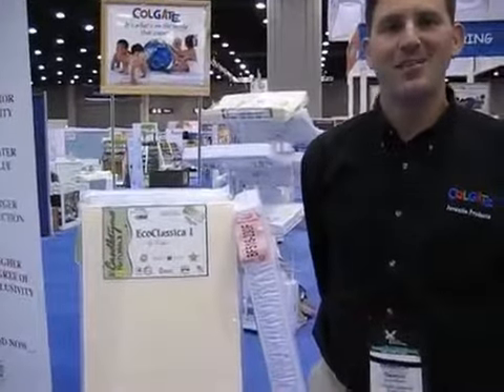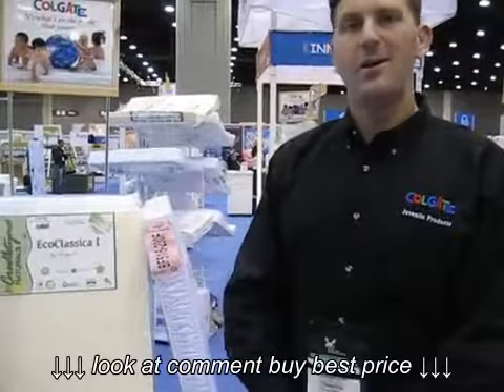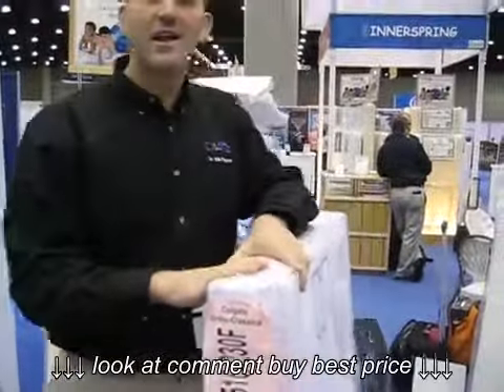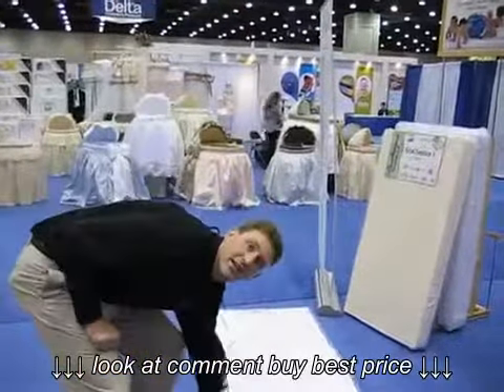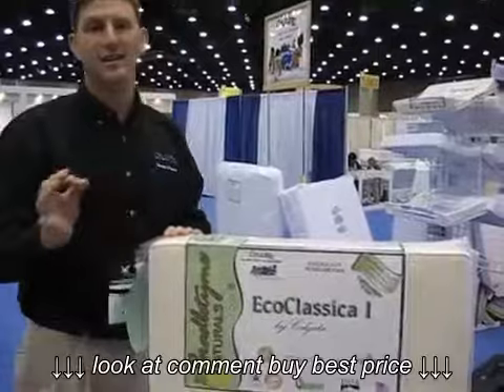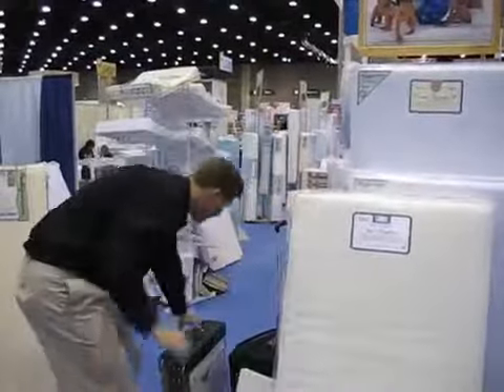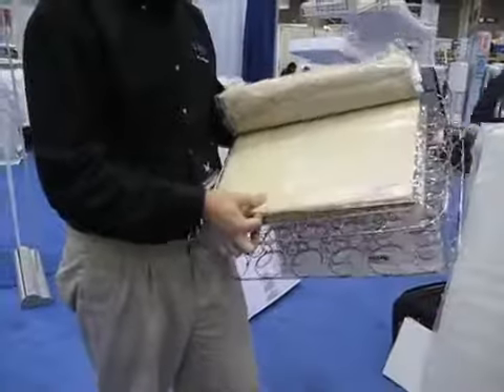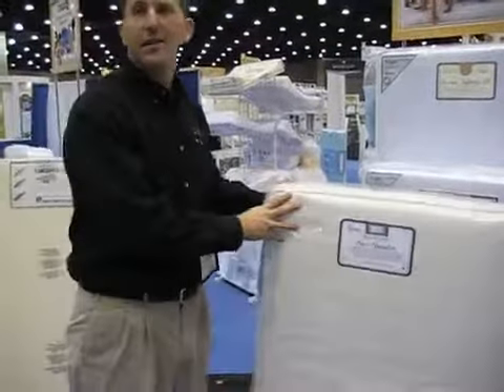Colgate Mattresses Demo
Colgate Mattresses Demo, Colgate Mattresses Demo